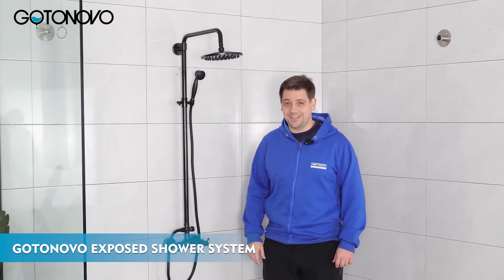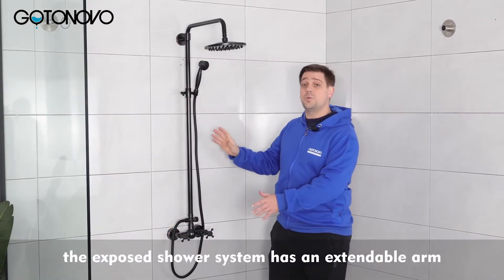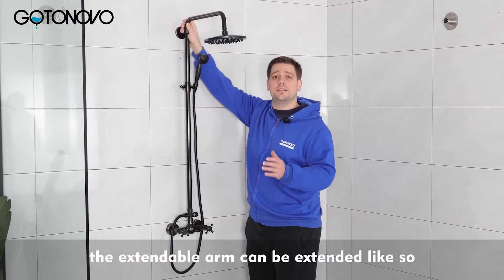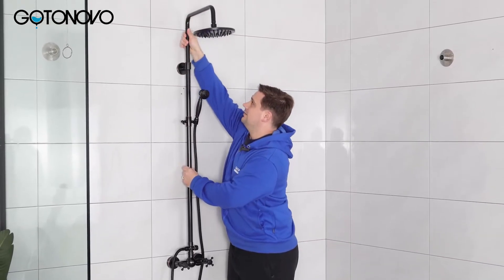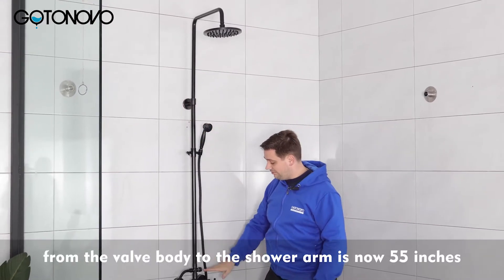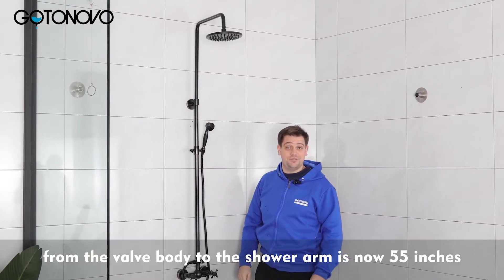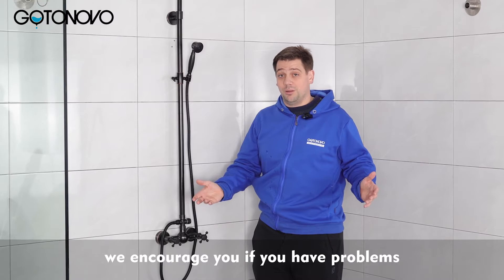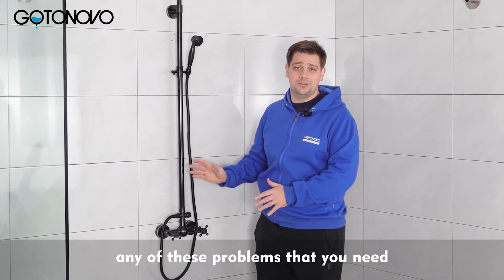The extender shower arm can be adjust which ordered from Gotonovo.